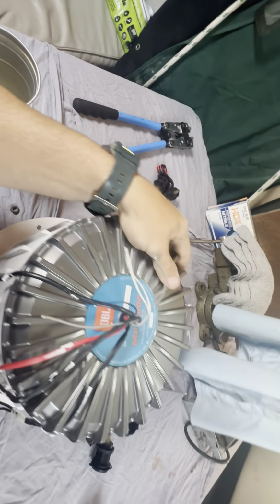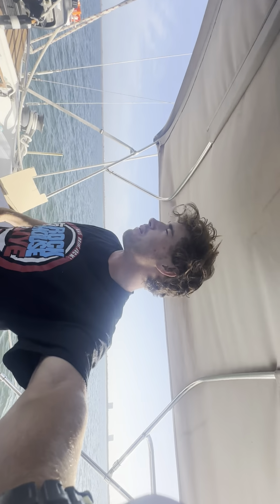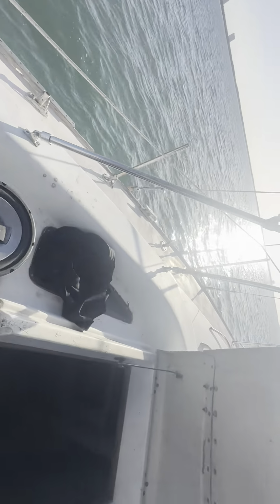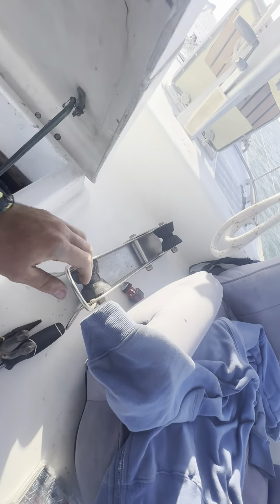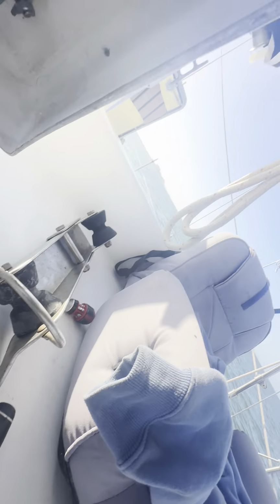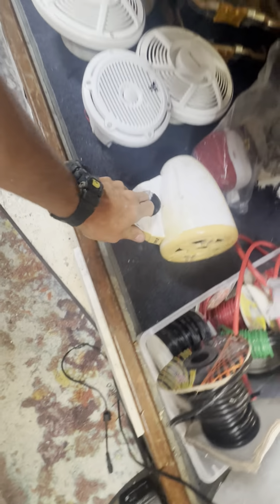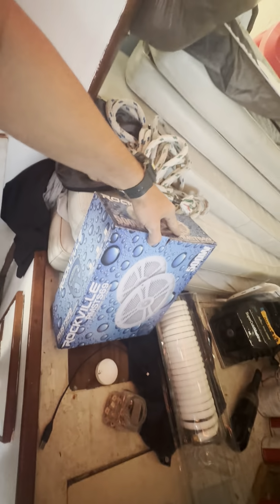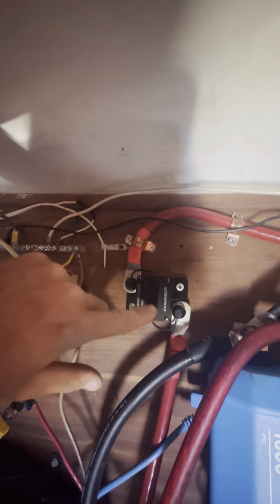Sounding more like it🎶⛵️